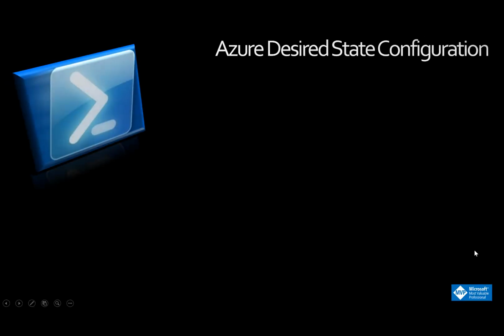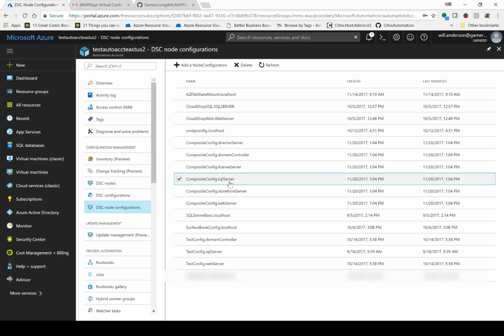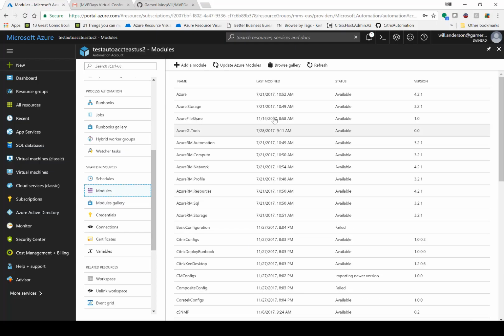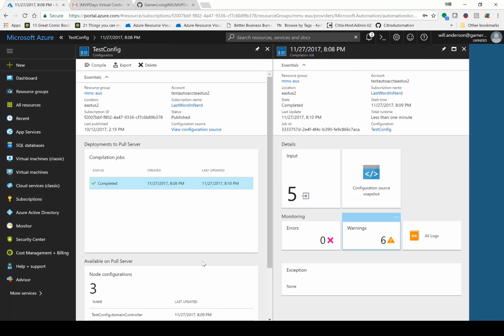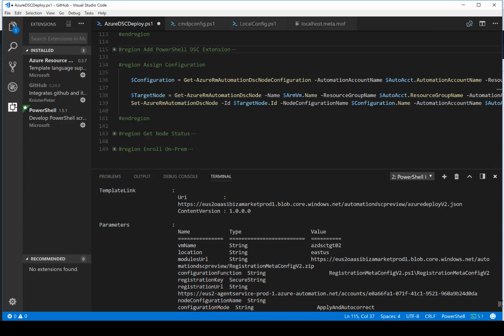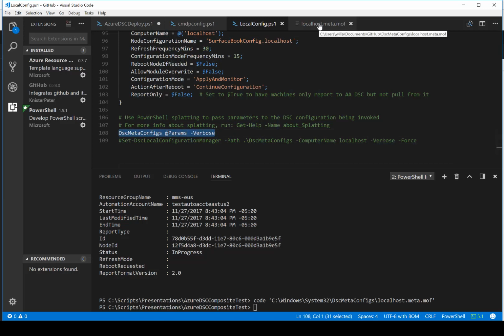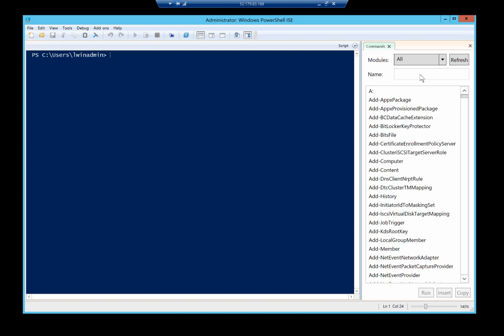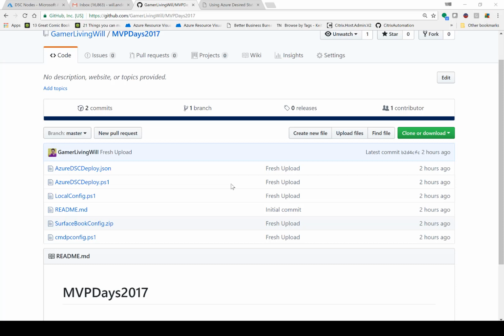MVPDays - Using Desired State Configuration in Azure - Will Anderson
Cloud and Datacenter Management MVP Will Anderson takes you through the use of Azure’s Desired State Configuration to deliver VM deployment solutions in the cloud that conform to your organizations’ requirements!. Learn the methods that you can use to manage your VMs, both on-prem and in the cloud at little to no cost!

William Anderson (Microsoft MVP/Consultant at The DevOps Collective)
Will Anderson is a fifteen-year infrastructure veteran with roots in Patch Management, Security, and Compliance. Working in environments ranging from 80 users to over 150,000, Will has acquired a knowledge of a broad range of products and service lines ranging from Exchange, Active Directory and GPO, to the operating system platform and a variety of applications. In recent years he has been focused on delivering cloud solutions and guiding customers into the world of DevOps.
Will has become quite the nerd about PowerShell, and blogs about the latest, new, cool things he finds or creates to make his life as an admin and engineer easier. You can find him on PowerShell.org as a moderator, webmaster, and occasional writer for the PowerShell TechLetter. He is also a founder of the Metro Detroit PowerShell User Group, a member of the Association for Windows PowerShell Professionals, and co-author of Master PowerShell Tricks Volume 2.
Will is a third-year recipient of the Microsoft MVP award in Cloud and Datacenter Management, and was awarded the moniker of 2015 Honorary Scripting Guy, by Ed Wilson – The Scripting Guy, in January 2016. In October of 2016, he joined the DevOps Collective Board of Directors.